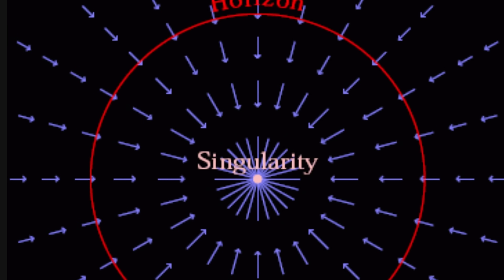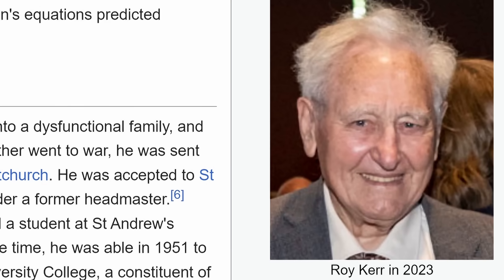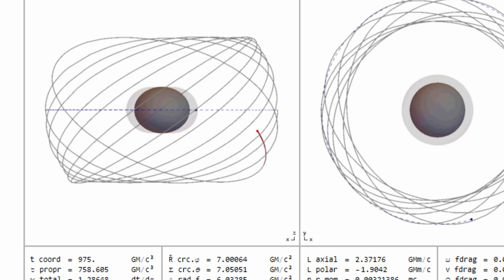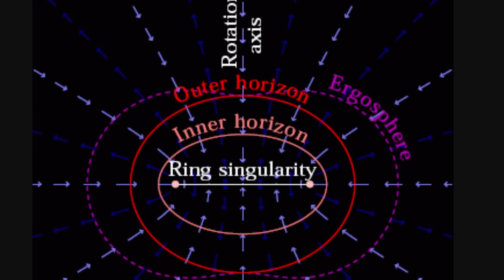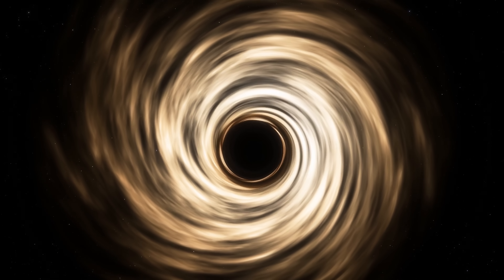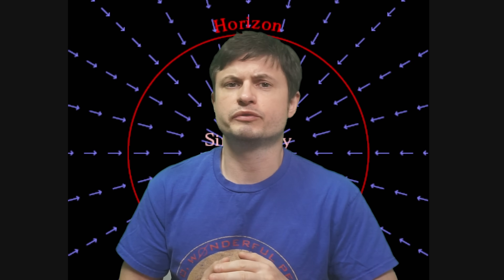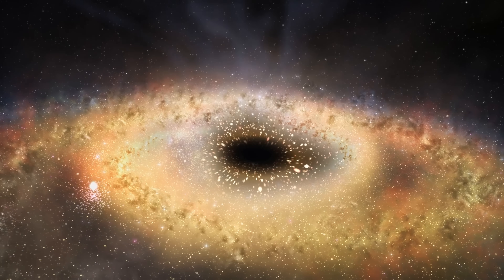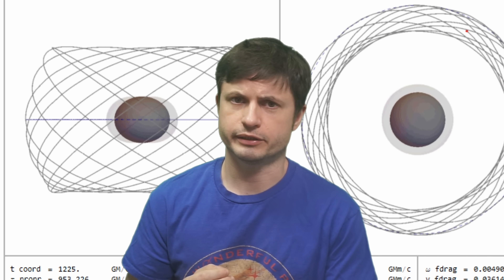Iconic Black Hole Pioneer Disproves The Existence of Singularities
Hello and welcome! My name is Anton and in this video, we will talk about black hole singularities and why they probably don't exist

0:00 Black hole singularities in a nutshell
1:10 Roy Kerr and his problem with singularities
2:10 Kerr Black holes
4:00 Reality of black holes
4:40 New proposition by Kerr
5:10 Differences between black holes
6:30 New argument about the rotation of black holes
7:30 Overall conclusion
9:00 We still have no idea what's inside though - will quantum mechanics help?